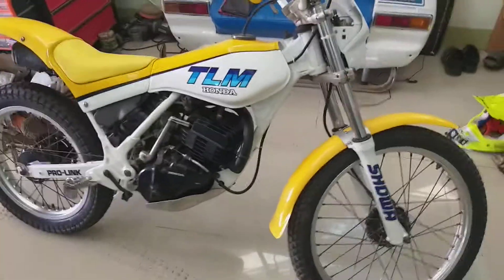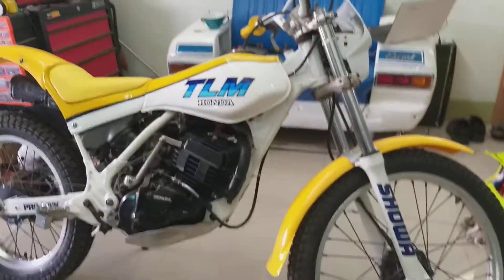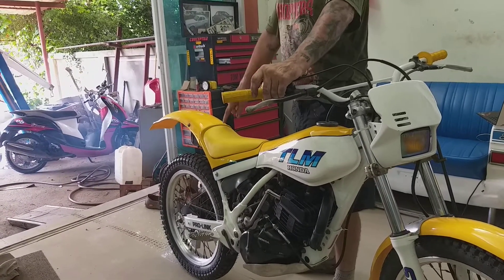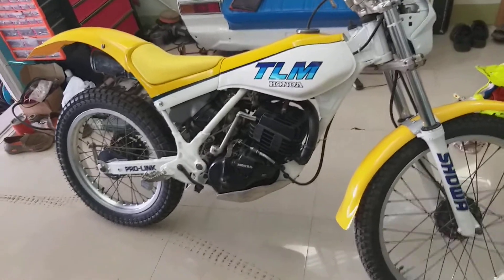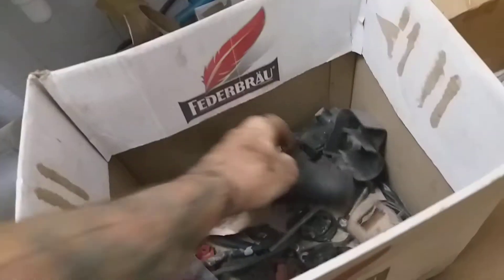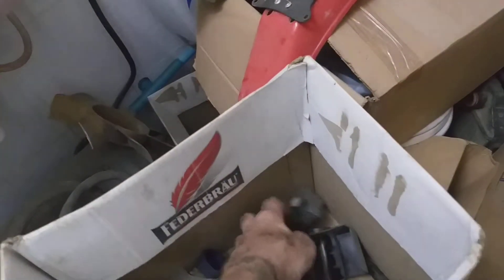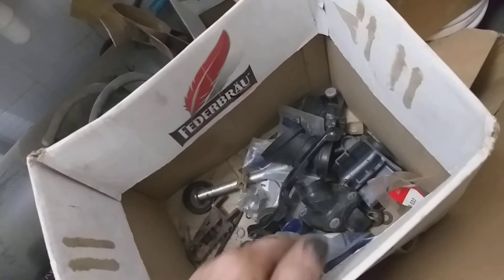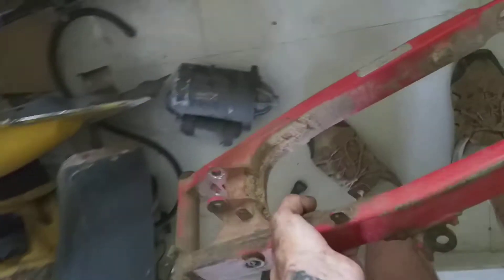Honda TLM200R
I did a TLM a couple of years back for minitron as its the only thing her feet could touch the ground on.
It turned out quite nice after i spent a fortune on it with reproduction fenders and decals from the uk and all rubber and plastic parts from japan.
Ive got £2000 tied up in this little toy which has so much compression she cant start it so its sat as an ornament in the shop.
Ive got it up for 40,000bt which is around £1000 and i get all sorts of clever sorts offering me less than the cost when it was a wreck.
I dont understand why they dont just buy 1 for pennies and build it for the peanuts they think its worth!